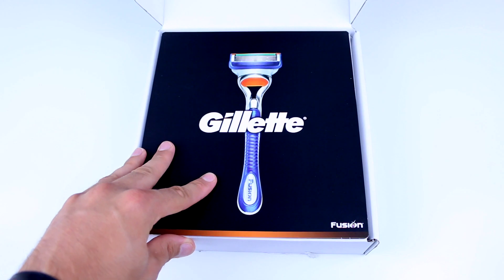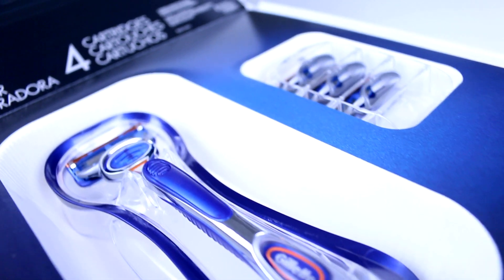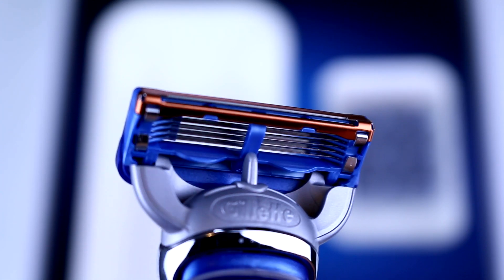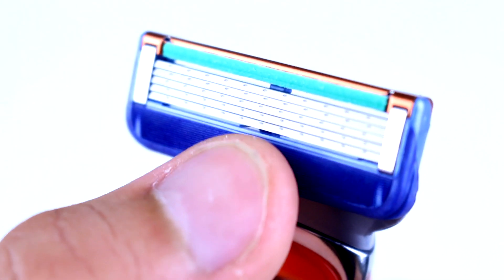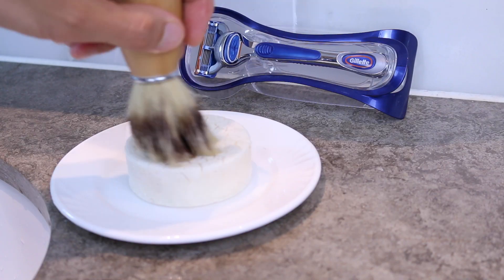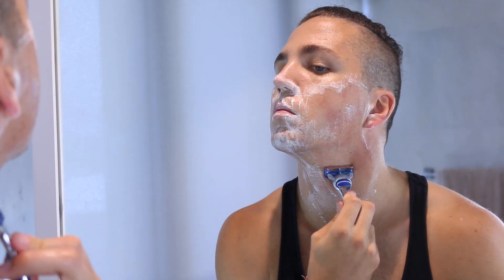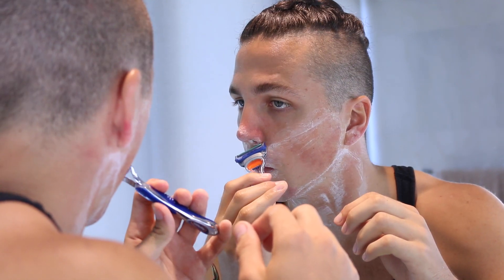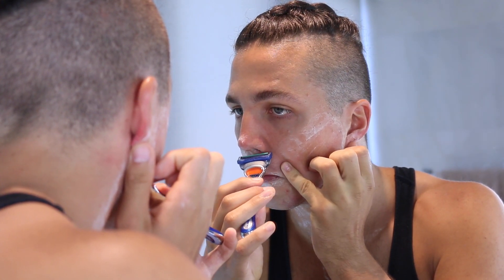Gillette Fusion Manual Review Men's Grooming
Today's video is a review of the Gillette Fusion Manual.
Products in this video:
Gillette Fusion Manual Razor - US UK

I'm so honoured to say I've worked with Gillette on this and I'm super excited to be upgraded to a better quality razor!

I've genuinely used Gillette razors for ever, whether it be using their disposables or Mach 3 and now the Fusion Manual and I would recommend their brand to anyone.

I hope you guys enjoyed this Gillette Fusion Manual Review and remember to give this video a big thumbs up if you liked it and make sure you subscribe for more videos!

Incase you are new to my channel and are keen to see some more of my best work, here’s a few examples :

Gillette Fusion Manual Razor